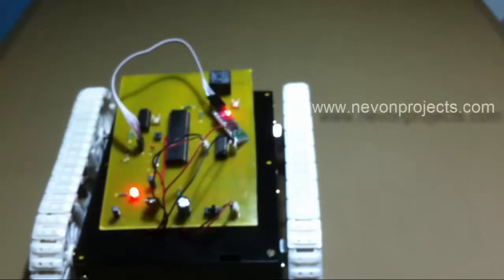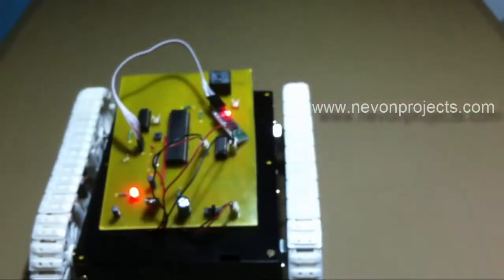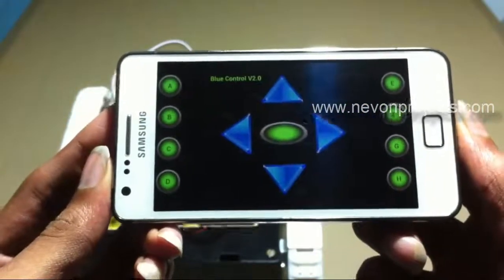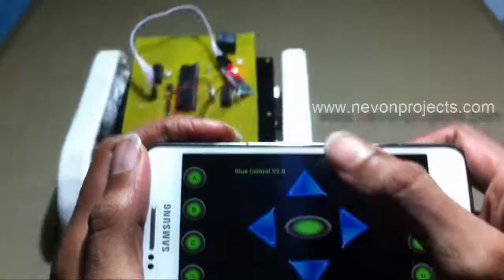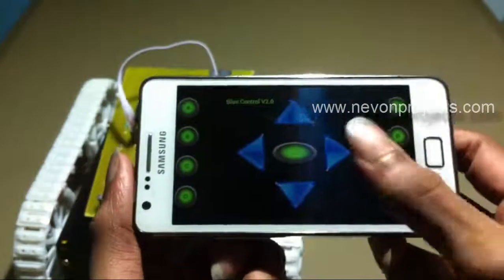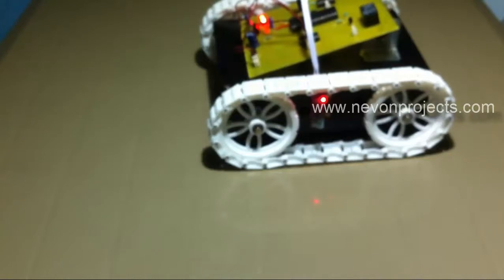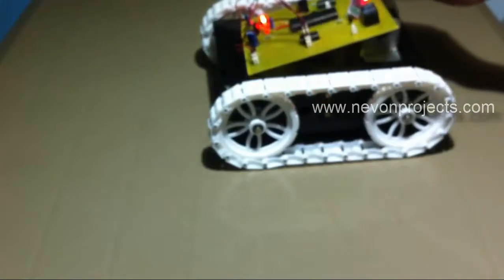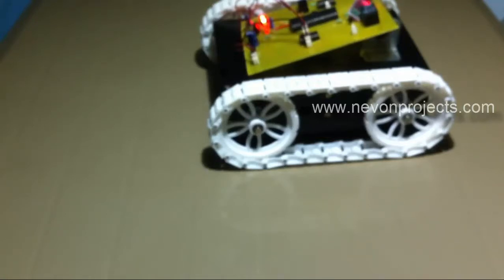Android Controlled Automobile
An Android controlled automobile project that allows user to control a battery powered automobile wirelessly through an android application using Bluetooth